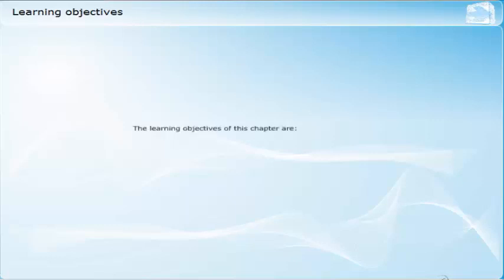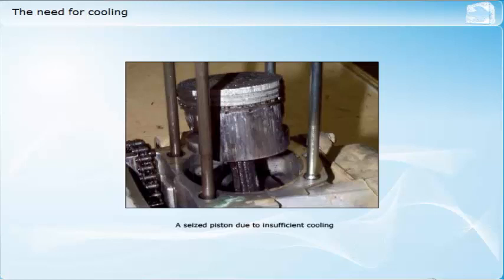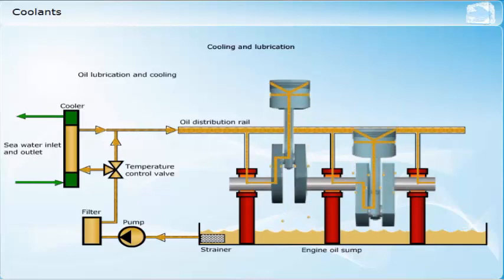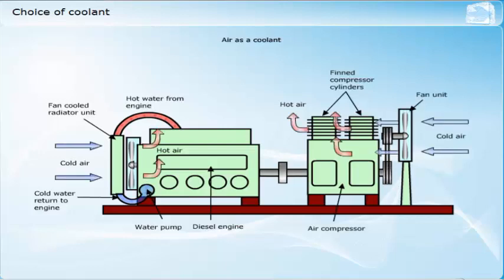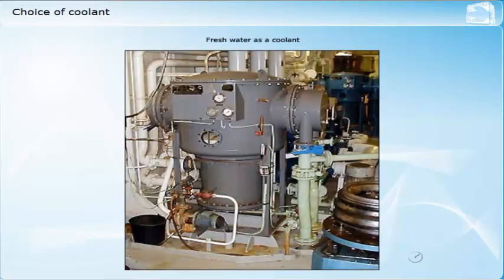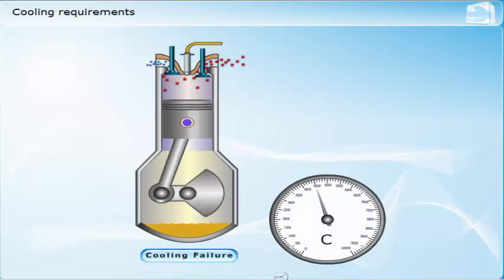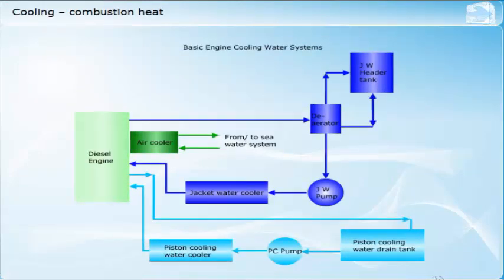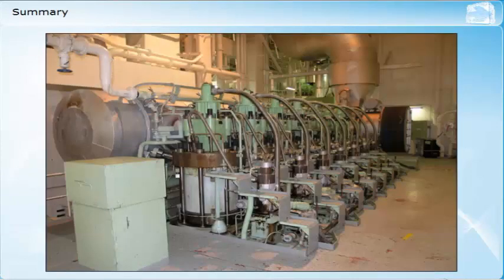Diesel Engine Cooling System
The learning objectives of this chapter are:
• To introduce the learner to the need to cool e diesel engine.
• That the learner will know which diesel engine component and systems require cooling.